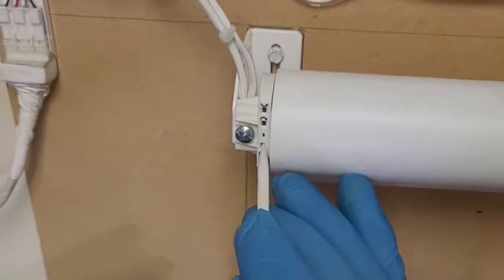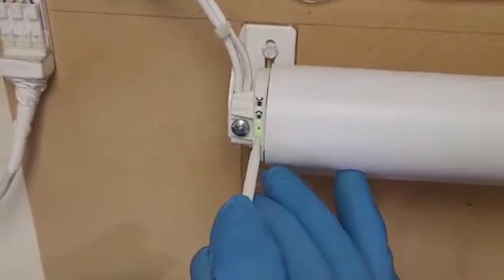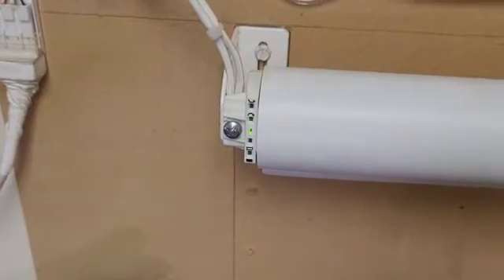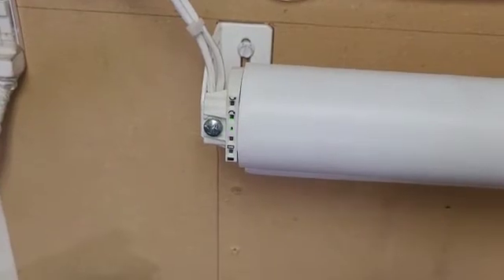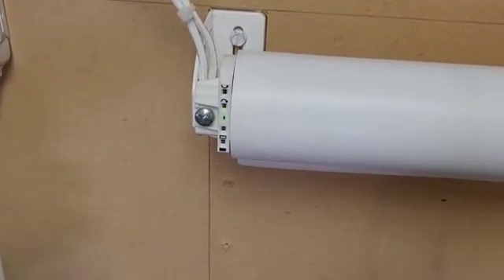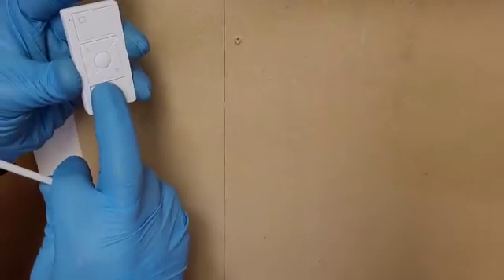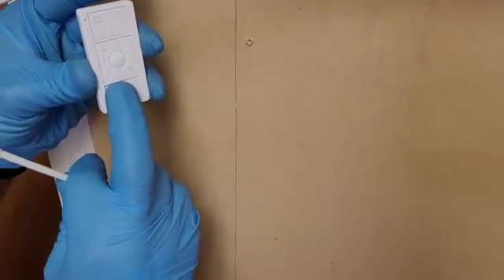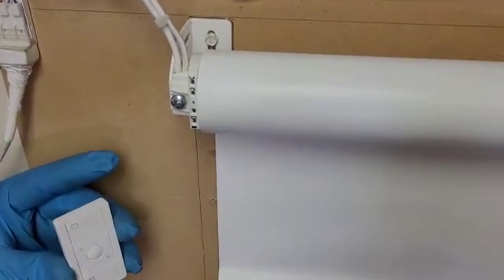LUTRON QS Wireless - Adding a Pico Transmitter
How To - add a Pico remote transmitter to a QS Wireless drive.